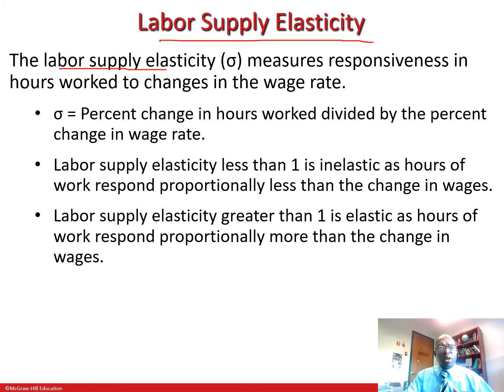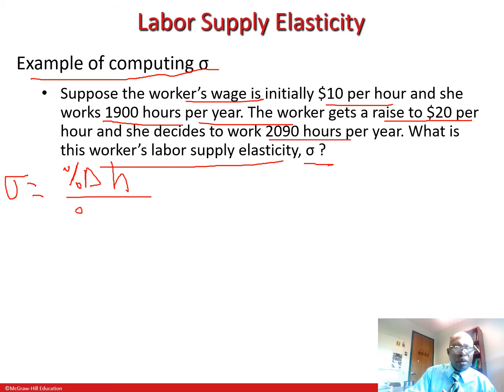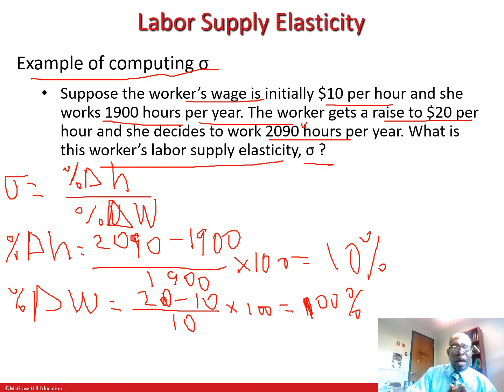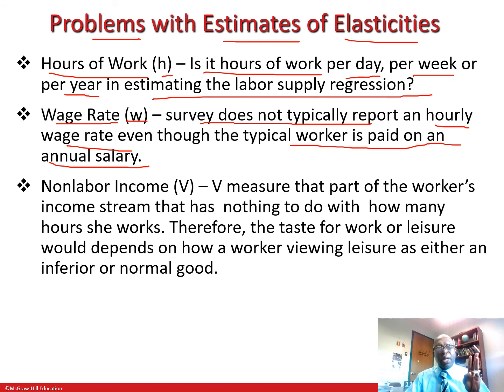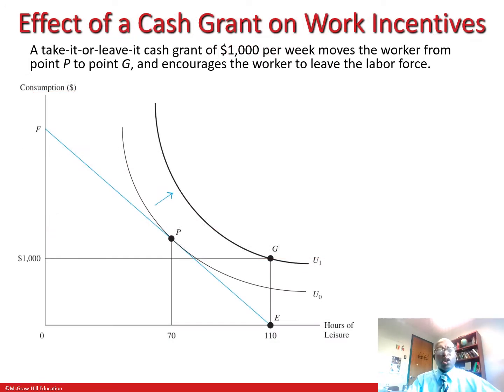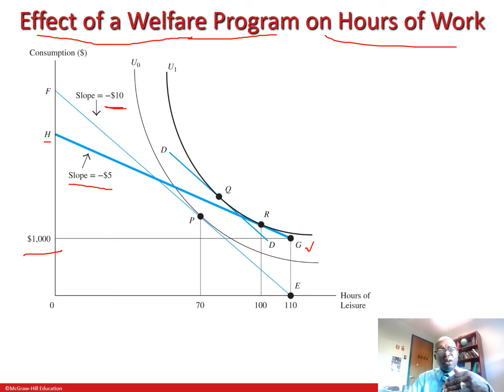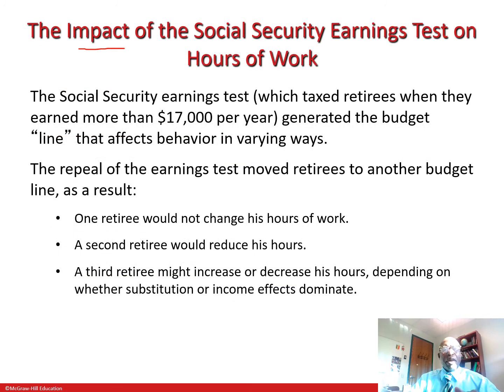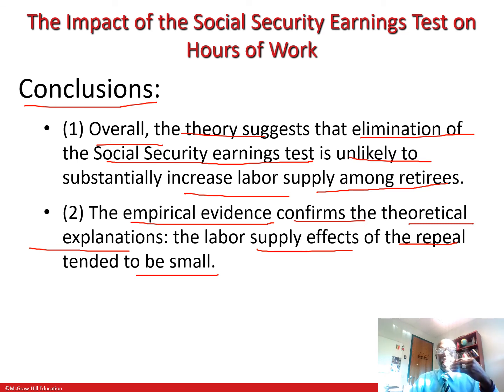Chapter 02 Video 08 Estimates Labor Supply Elasticity 2